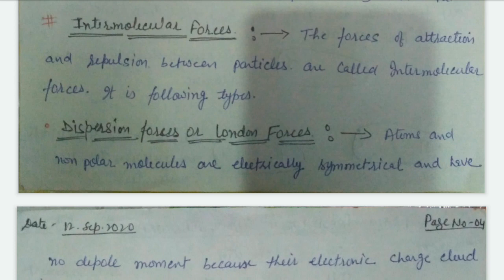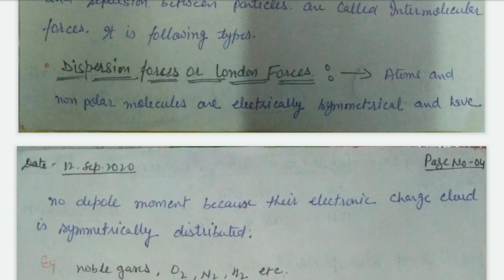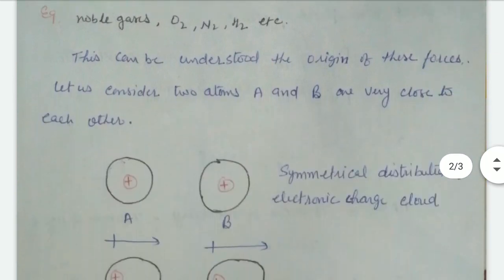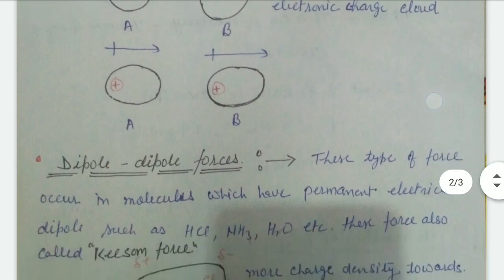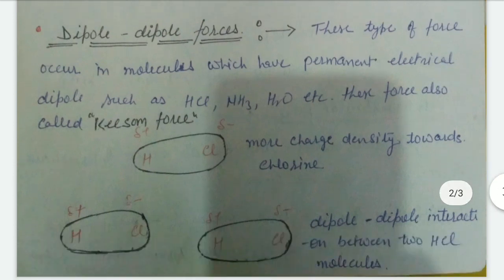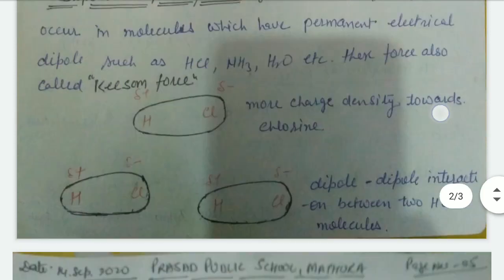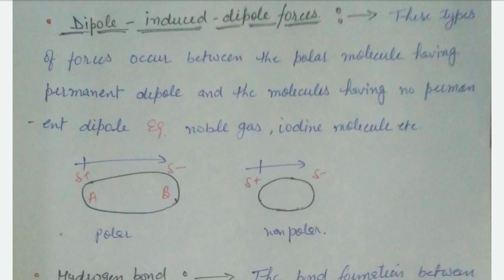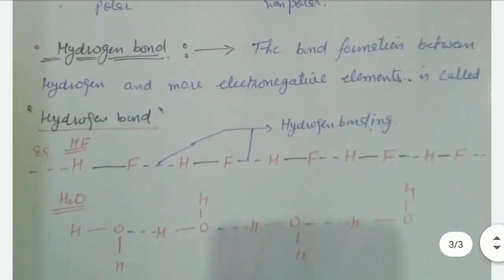state of matter (intermolecular force's)